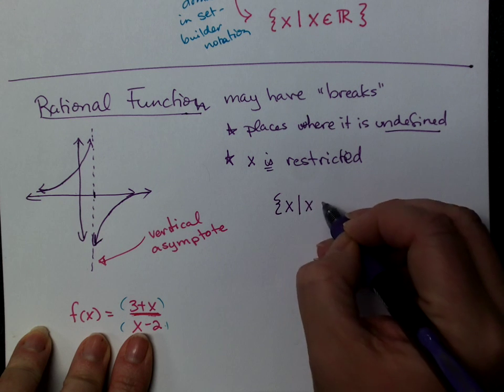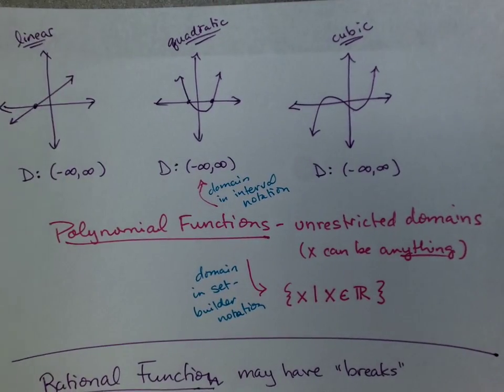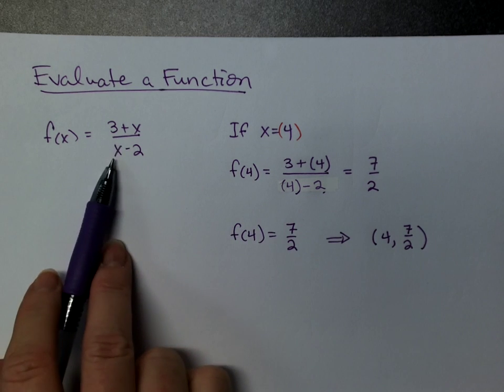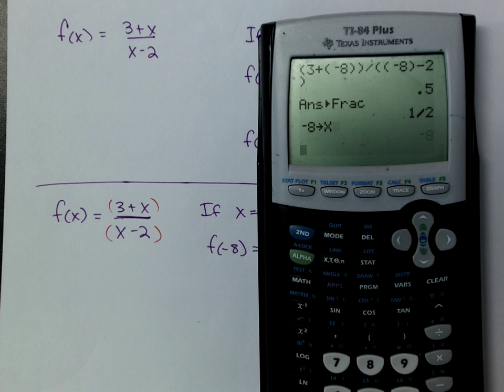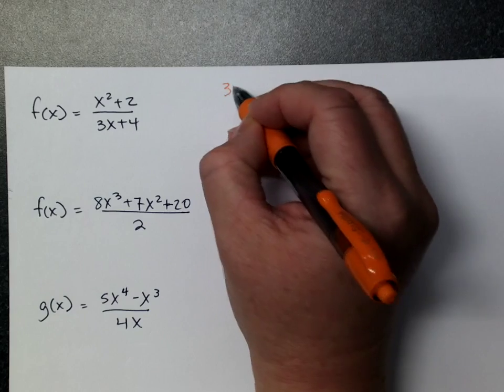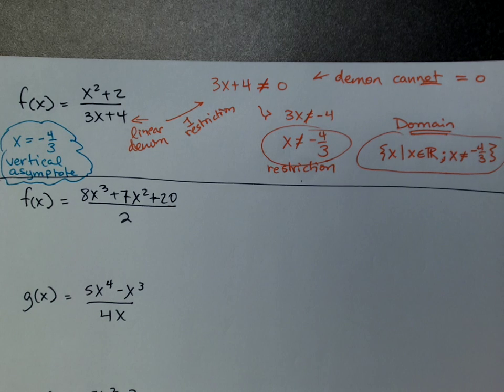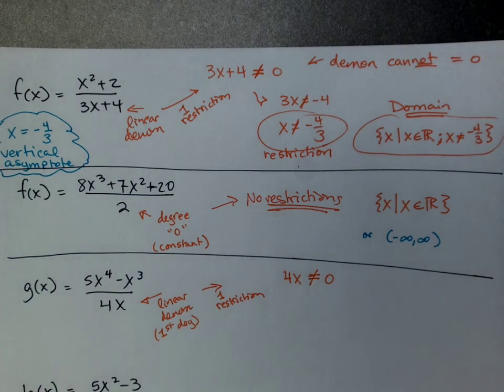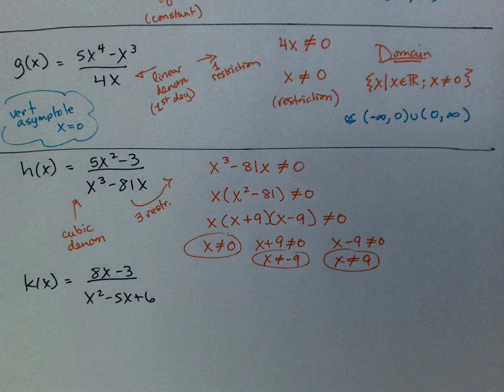MATH0310 Sec 10.1 - Part 2